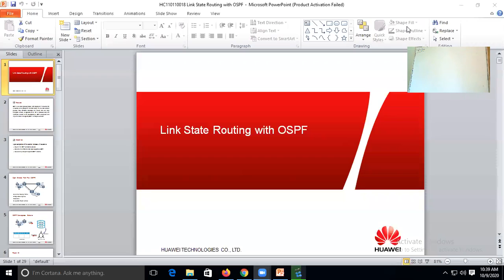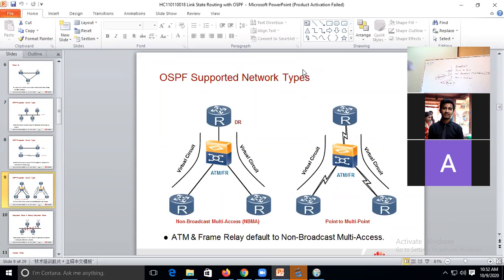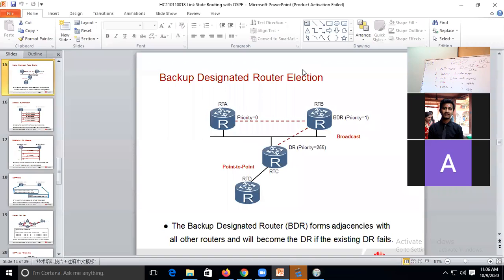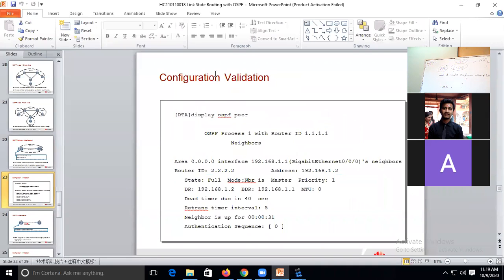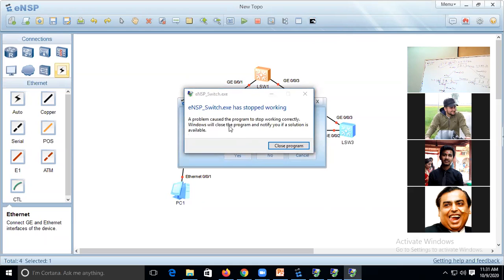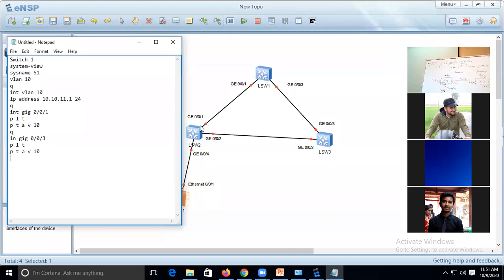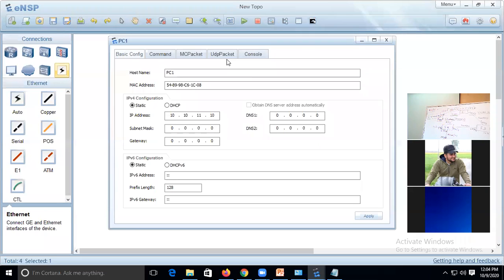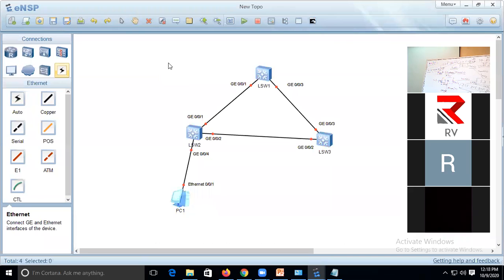Huawei Routing & Switching HAINA LinkstateRoutingProtocol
Er. Parambir Singh